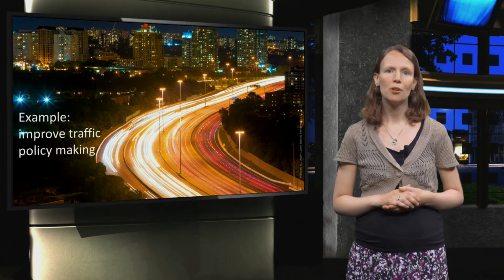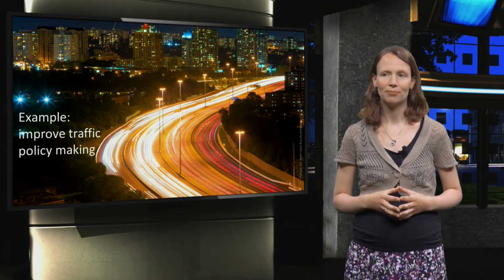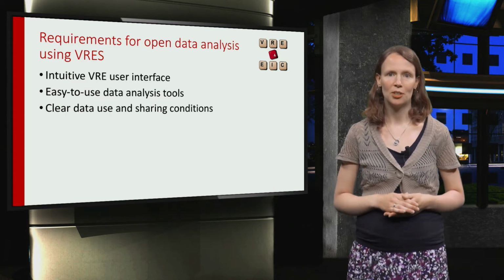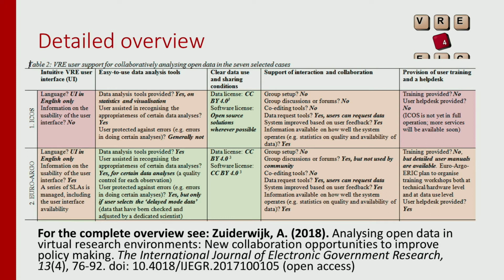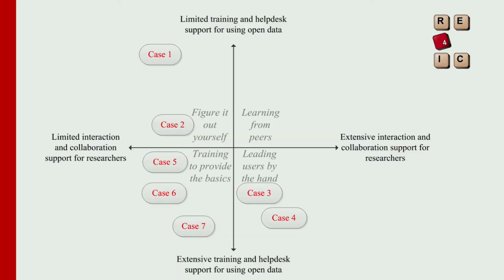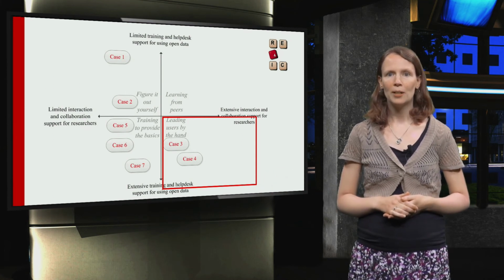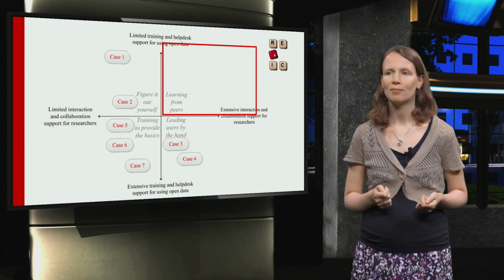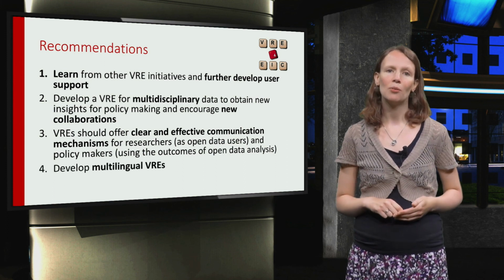OS101x_2020_Module_4C_3_Analysing_open_data_in_VREs-video